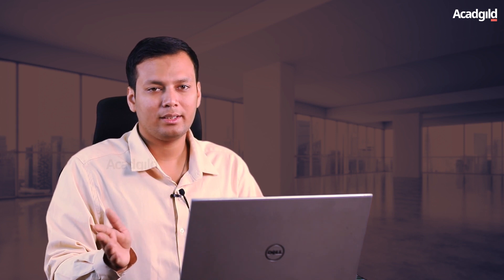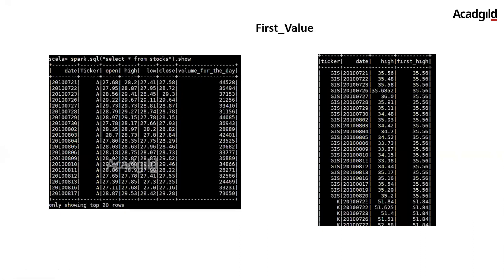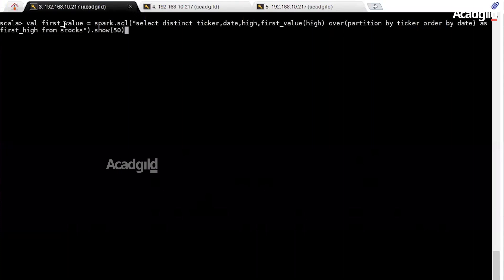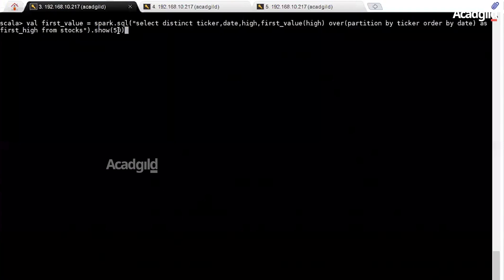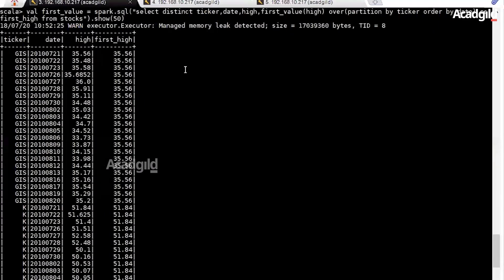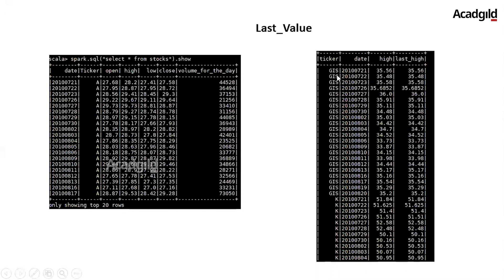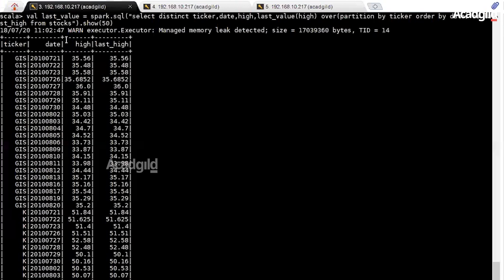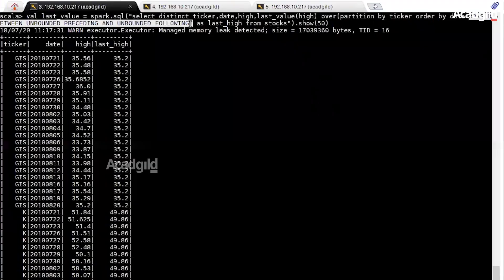Windowing Functions in Spark SQL Part 2 | First Value & Last Value Functions | Window Functions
Hello and welcome back to Hadoop tutorials powered by Acadgild. This is the video in the series of Windowing functions in Spark. In this tutorial, we would understand the internals of First_value and Last_value functions in this lecture. Before that, if you have missed the first part of Windowing functions in spark SQL part 1 i.e. Lead and Lag functions, here is the link,

These are inbuilt functions which operate on a set of rows and return a single value for each row from the underlying query. This can be very useful to simplify complex queries and break them down into logical components.

To give you a brief idea of these windowing functions in spark, we will be using stock market data. You can download the sample stocks data from the link in the following,

Let's now understand the input(Dataset) and expected the output of First_value function.

1st column in this dataset is the date, 2nd column is the ticker which is nothing but the stock name, 3rd column is the open value of a stock, 4th column is the highest value of stock on a particular day, 5th column is the lowest value of stock on a particular day, 6th column is the closing value of stock, and the last column is the volume of the stocks on that particular day.

In the sample output on the right-hand side of the screen. We have performed the query to retrieve ticker, date, high and derived column First_heigh. which is the value of high when ticker appears 1st time in the dataset.